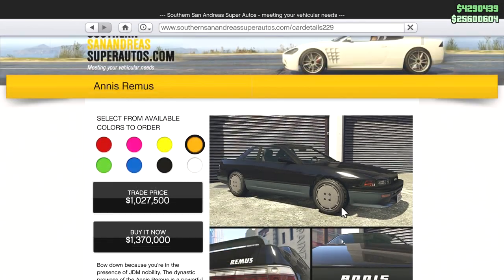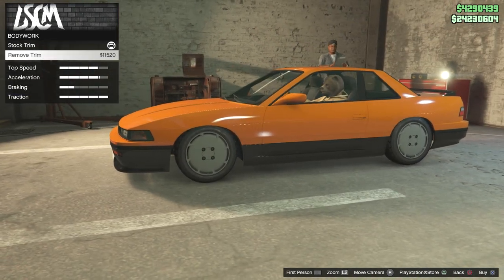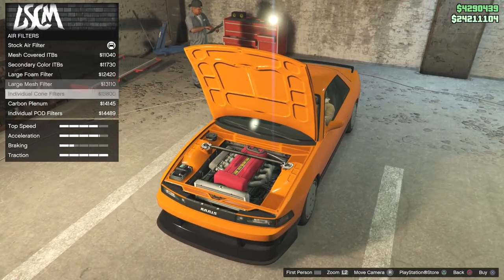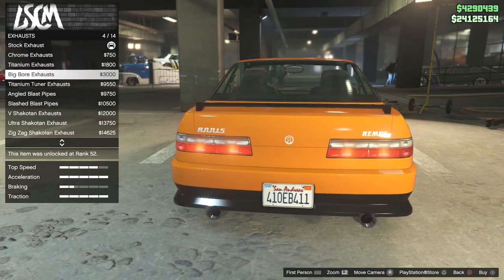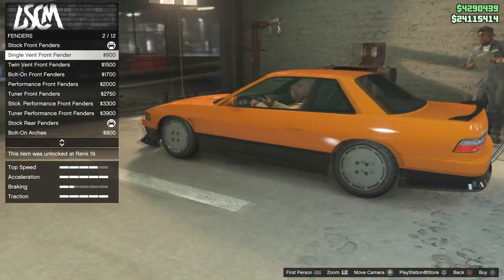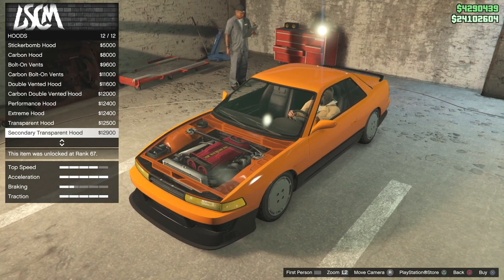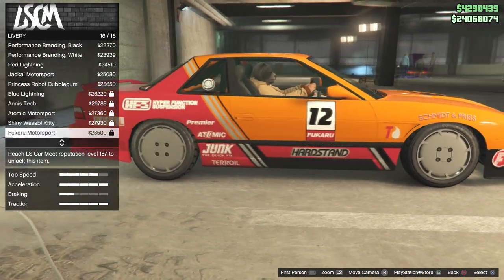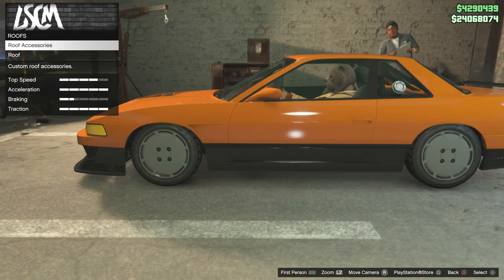WOW! The New Anis Remus Is Incredible - LS Car Meet DLC